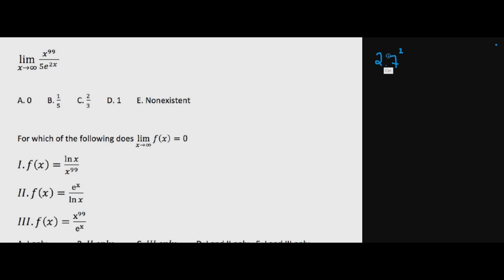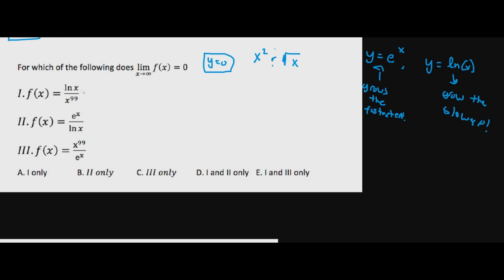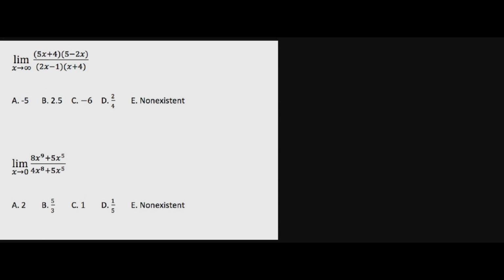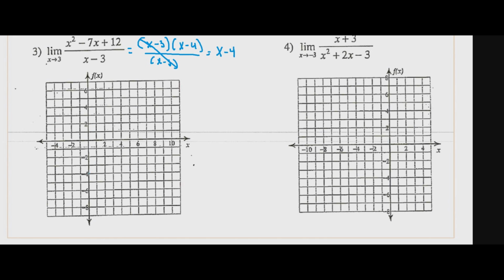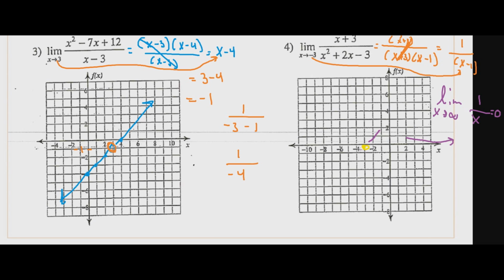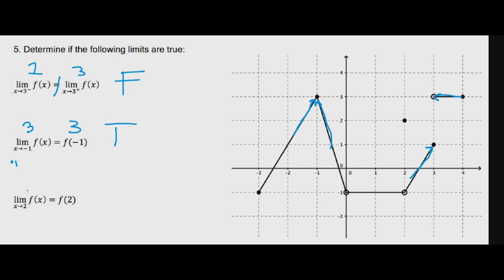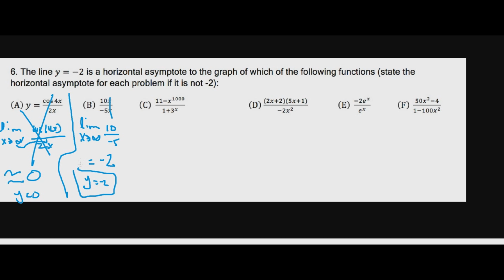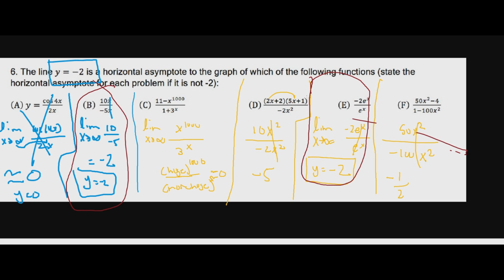Putting Everything Together including Exponential Functions